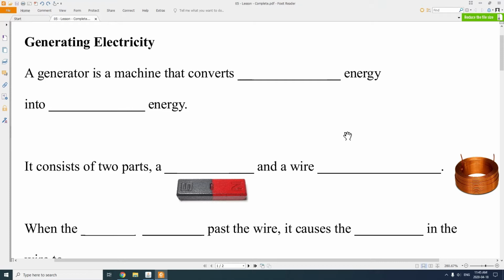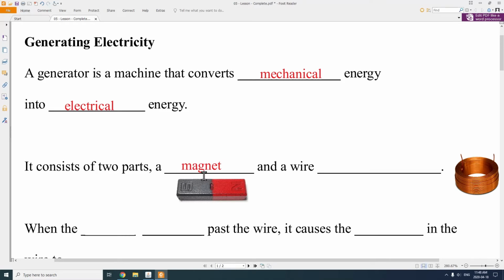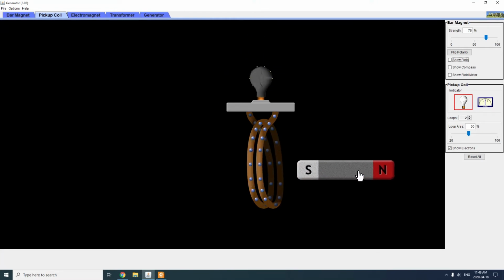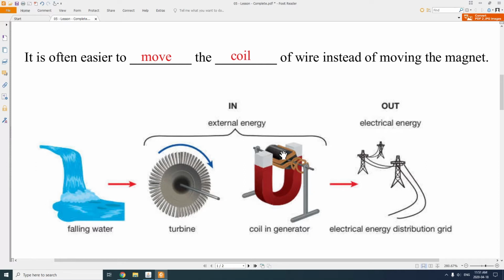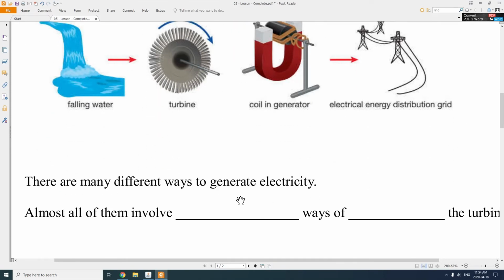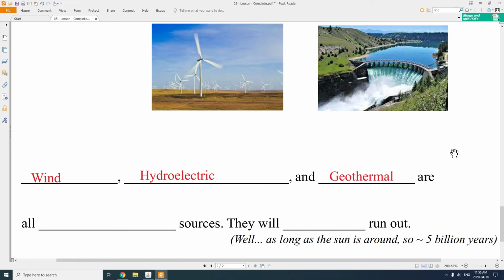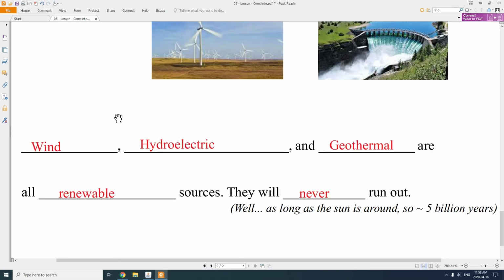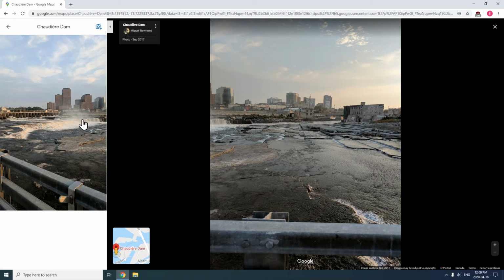05 Lesson SNC1P